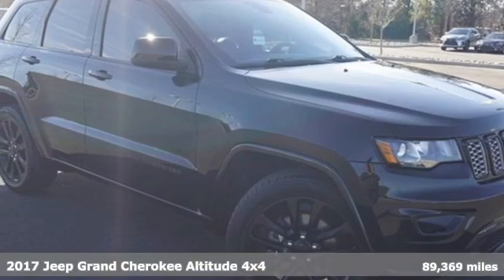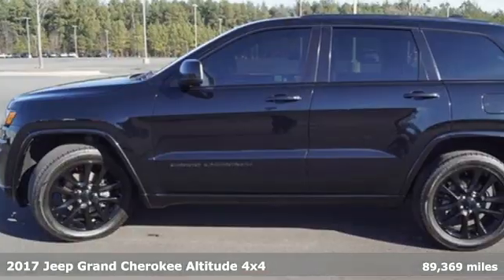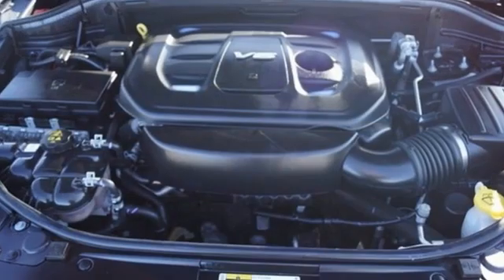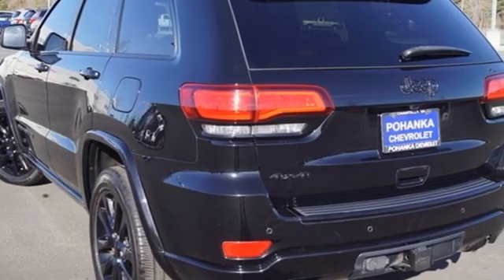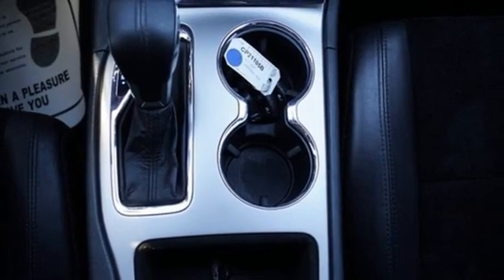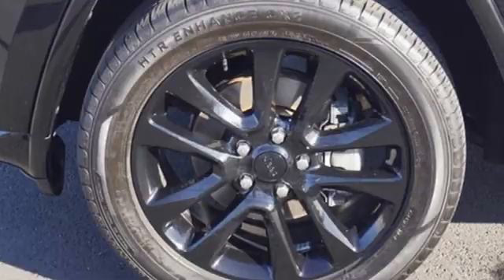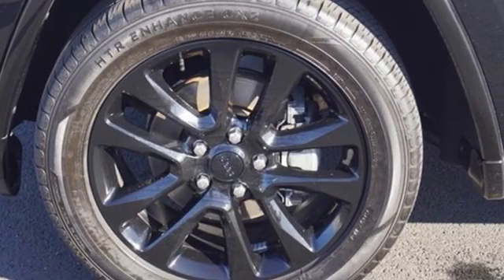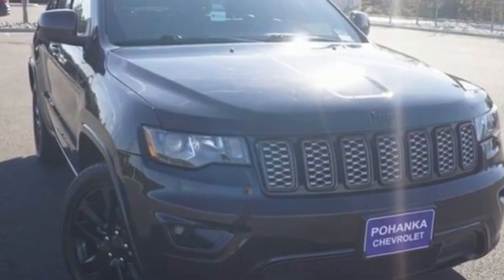Used 2017 Jeep Grand Cherokee Manassas VA Chantilly, MD CP21105B - SOLD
Year: 2017
Make: Jeep
Model: Grand Cherokee
Trim: Altitude
Engine: 3.6L V6 24V VVT
Transmission: 8-Speed Automatic
Color: Black
Interior: Black
Mileage: 89369
Stock #: CP21105B
VIN: 1C4RJFAG2HC818648
4WD. Clean CARFAX. Diamond Black Crystal Pearlcoat 2017 Jeep Grand Cherokee Altitude 4WD 8-Speed Automatic 3.6L V6 24V VVTbrbrbrLocated right next to Dulles International Airport on Route 50 in Chantilly, Fairfax VA.brAwards:br * 2017 KBB.com 10 Most Awarded BrandsbrWe make every effort to provide accurate information but please verify options and price with management before purchasing. All vehicles are subject to prior sale. All financing is subject to approved credit. Dealer installed options are additional. Stock photo colors, options and trim levels may vary. Not responsible for typographical errors. Published prices subject to change without notice to correct errors and omissions or in the event of inventory fluctuations. Vehicle offers/prices & internet price quotes valid for 48 hours from initial posting date, subject to change by dealer/manufacturer without notice. Vehicles may be in transit to dealer. Vehicle photos may not match exact vehicle. Please call to confirm availability status. All prices exclude taxes, title, license, and dealer processing fee of $899.00.

Address:
13915 Lee Jackson Hwy